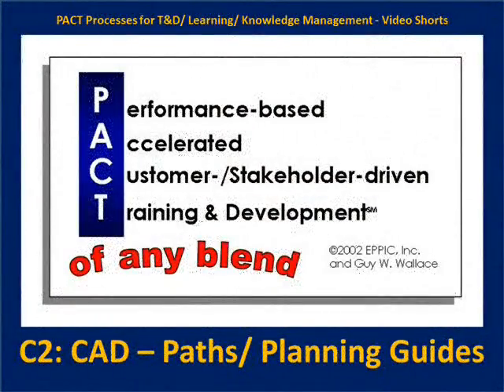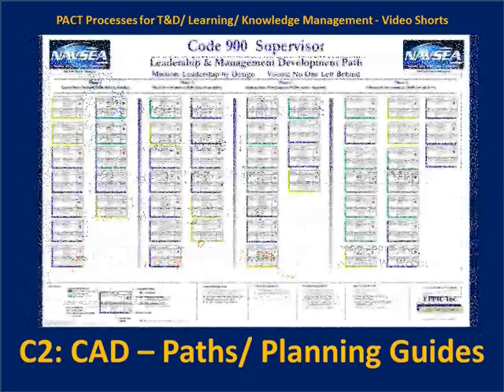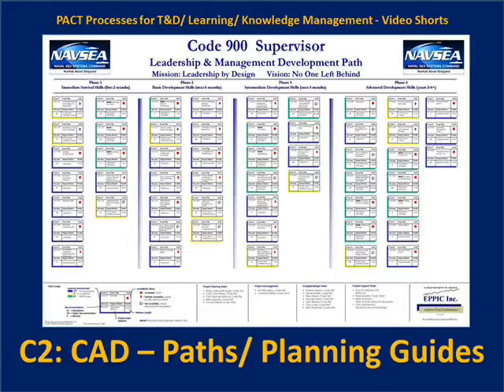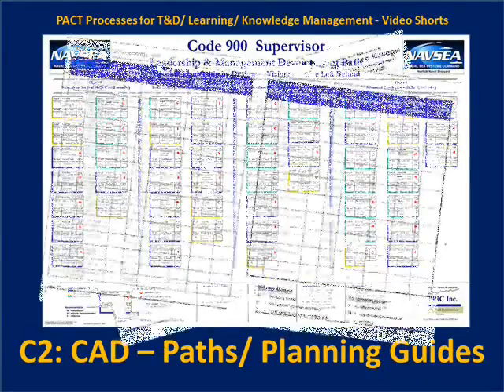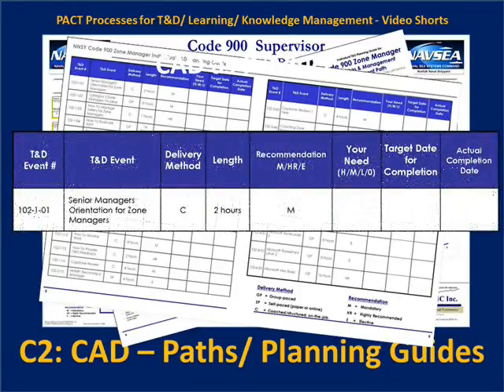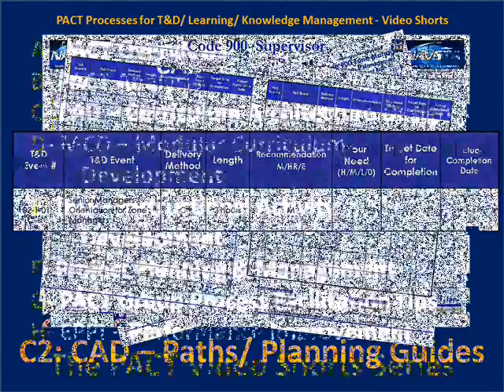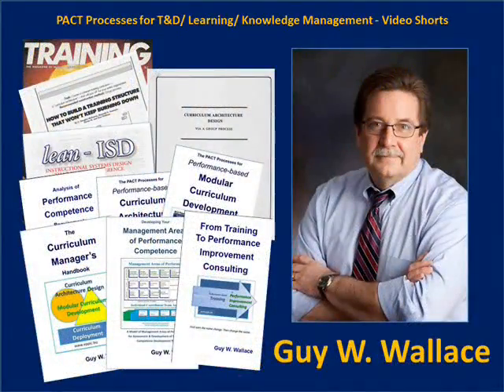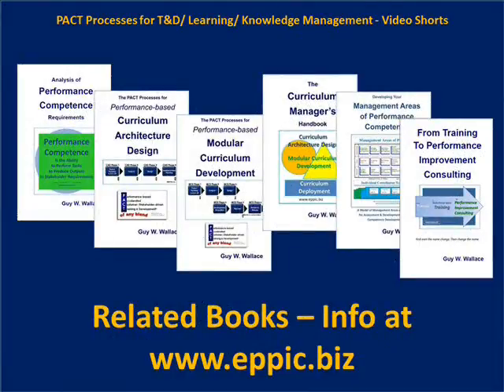C2 T&D Paths